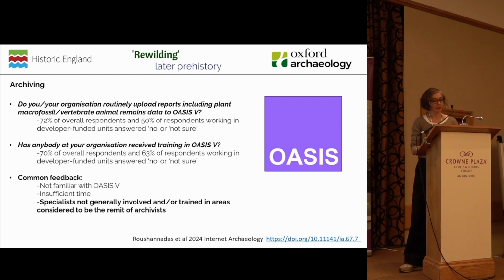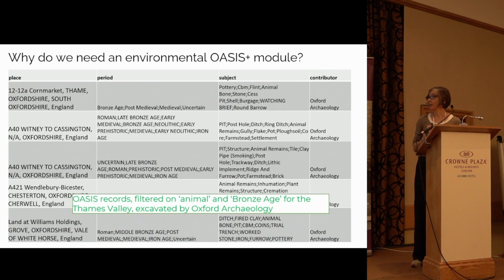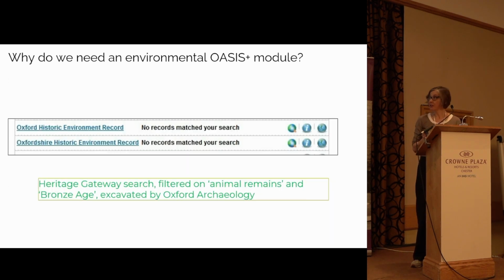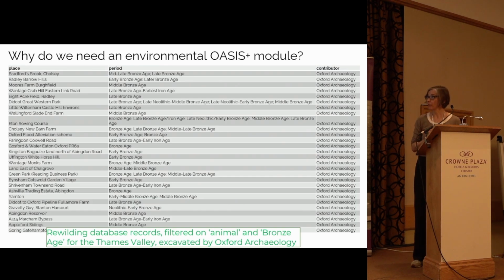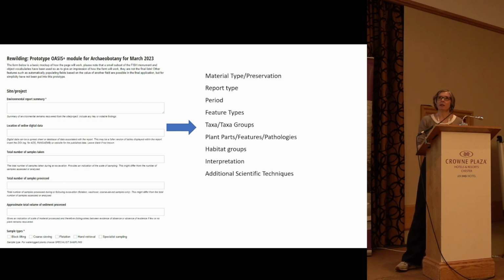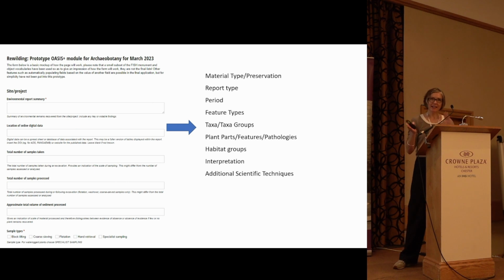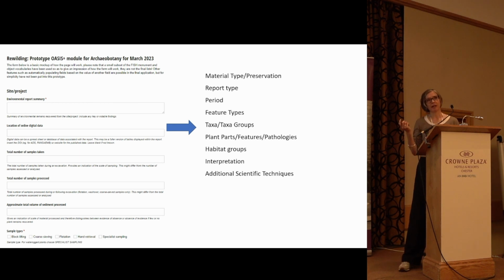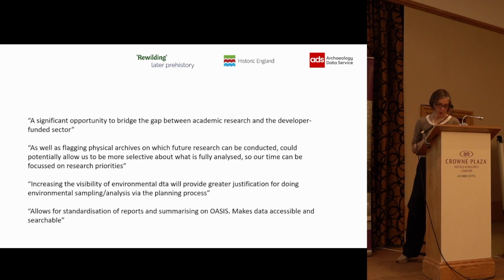Designing an OAŠIS Plus module: creating sustainability through a community approach